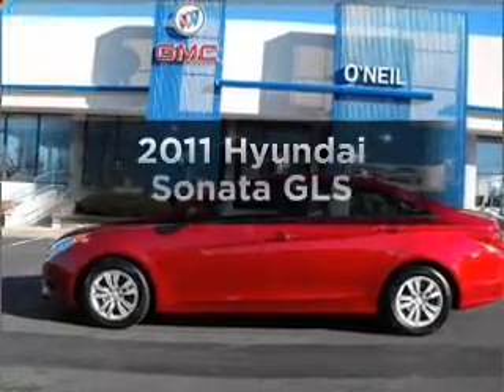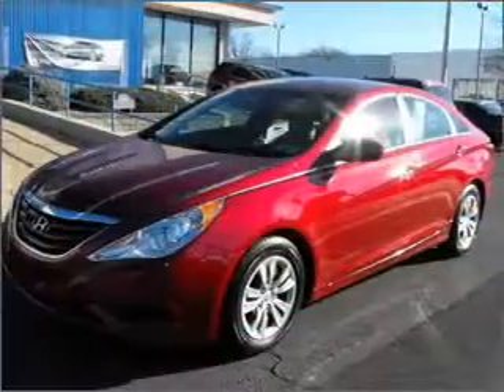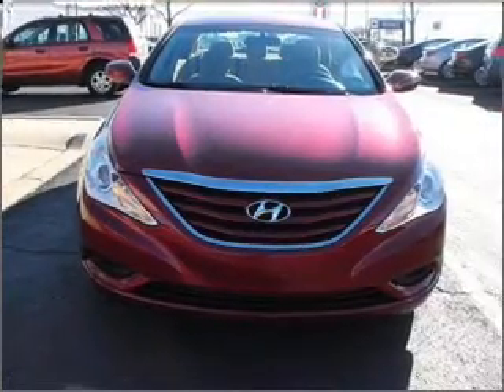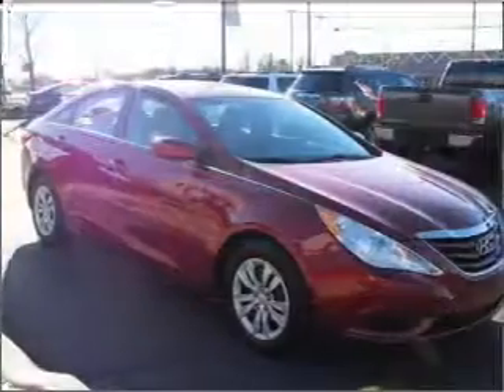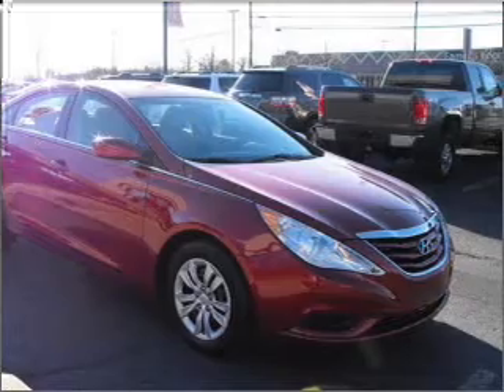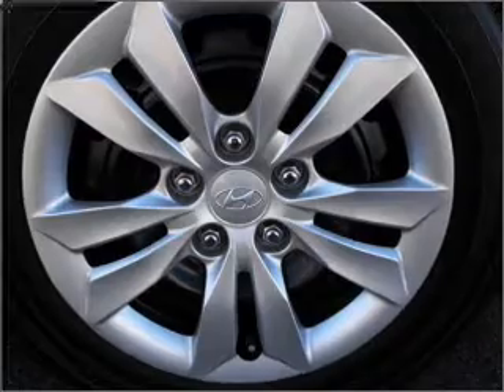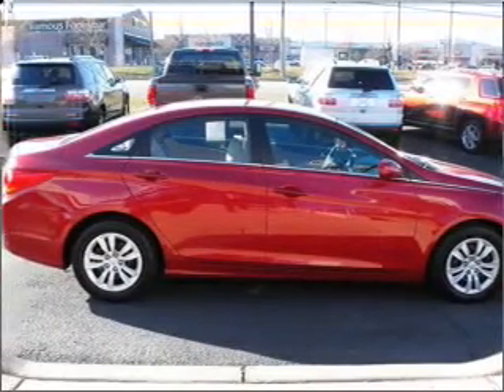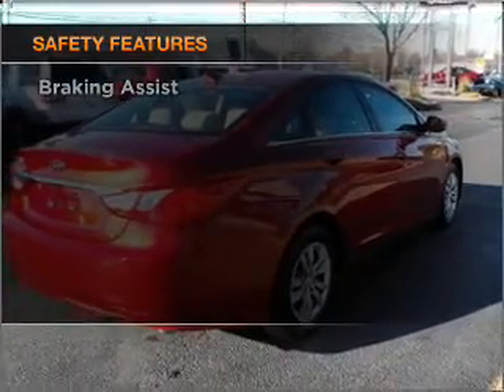2011 Hyundai Sonata - Warminster PA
Year: 2011
Make: Hyundai
Model: Sonata
Trim: GLS
Engine: 2.4 liter inline 4 cylinder 16 valve
Transmission: 6-Speed Automatic
Color: Red
Mileage: 23350
Address:
869 West Street Rd